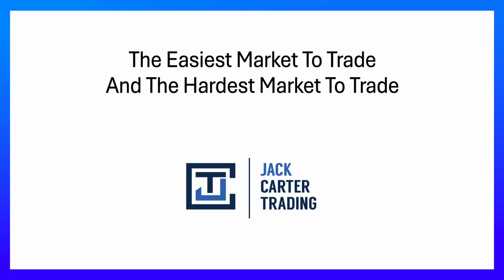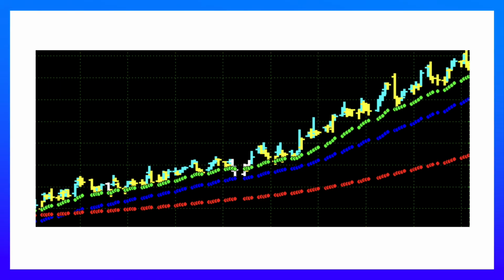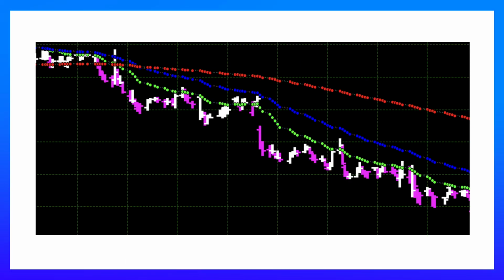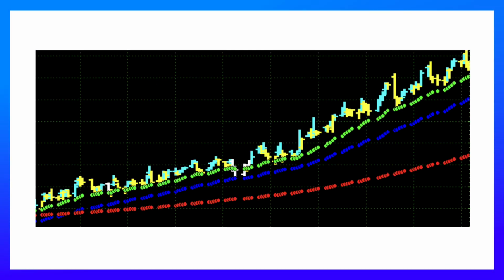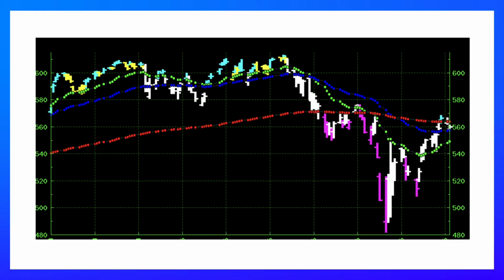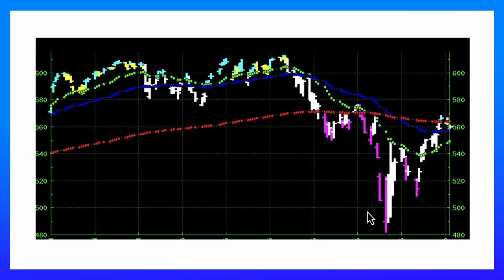This Is the Hardest Market to Trade — Here’s What I’m Doing Instead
The market isn’t trending up. It’s not trending down.
It’s stuck — bouncing between trendlines with no clear direction.
That’s what makes it the hardest market to trade.

In this video, Jack Carter breaks down:
• How to identify the market condition in seconds
• Why directional trades are a trap right now
• What strategy works best when all you’ve got is volatility

👉 Watch now to learn how to trade smarter in a sideways market.

NOTE: Jack nor anyone from his team will contact you on Telegram.